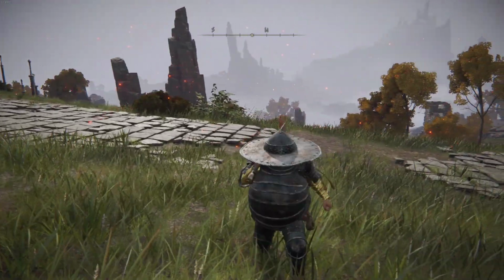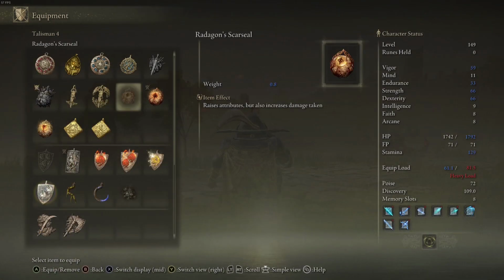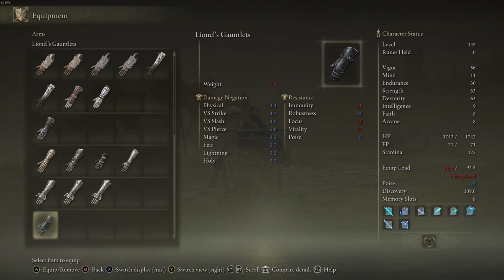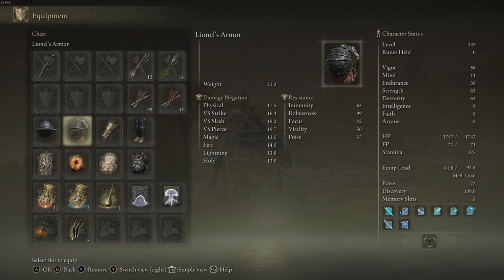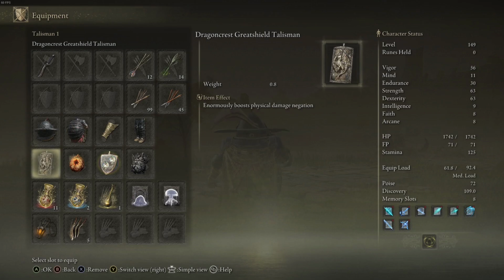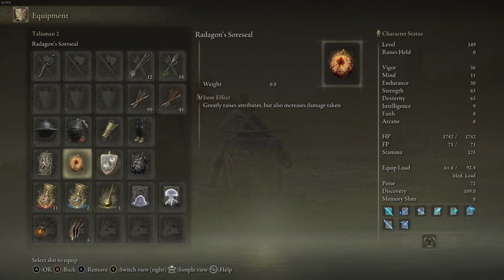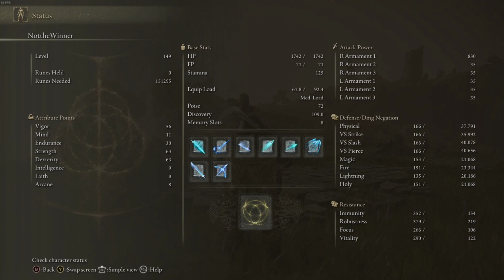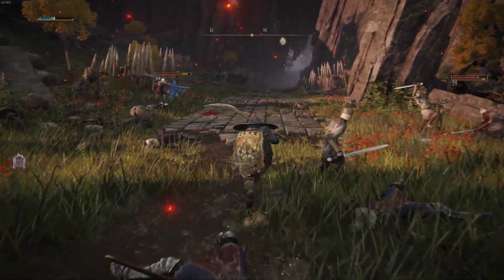Elden Ring Super Tank Build Guide!! Lionel Armor, Poise Build, Bloodhounds Fang, Medium Weight OP!!!